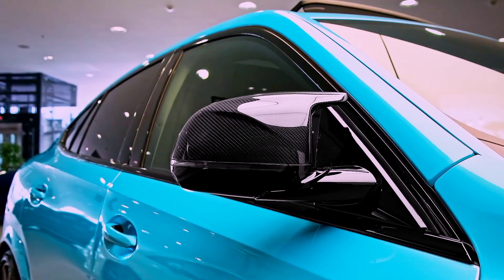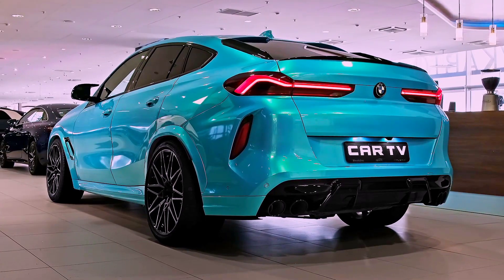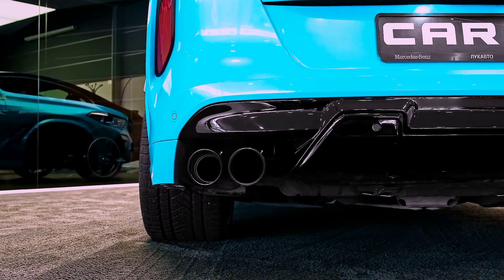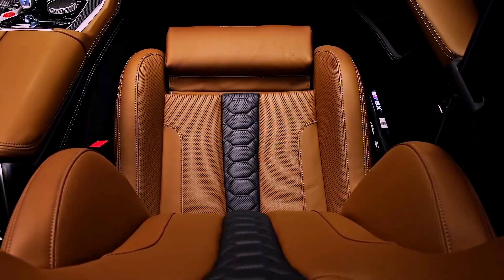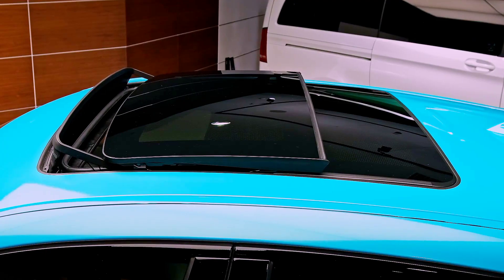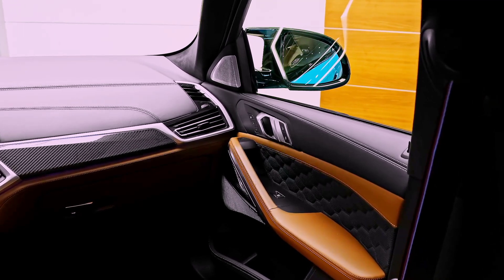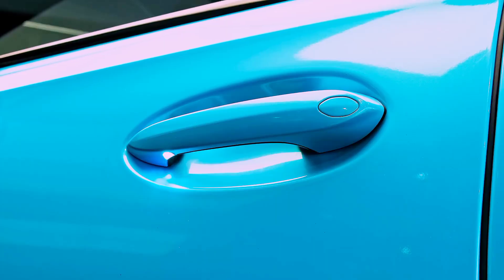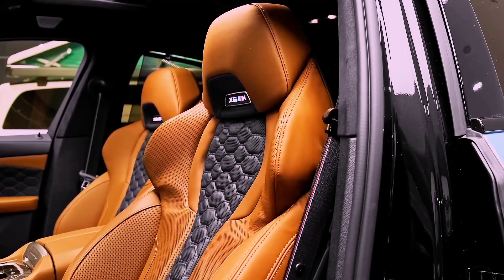2023 BMW X6M: The Future of Luxury SUVs is Here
If you're a fan of luxury SUVs, you're not going to want to miss our latest video. We're talking about the 2023 BMW X6M, which many are calling the future of luxury SUVs. This vehicle is packed with advanced technology and features that will leave you in awe. From its impressive horsepower and torque to its sleek, aerodynamic design, the 2023 X6M is truly a force to be reckoned with. But that's not all – we'll also take you through all of the latest safety and entertainment features that are sure to impress. With its cutting-edge technology and stunning design, the 2023 BMW X6M is truly the future of luxury SUVs.